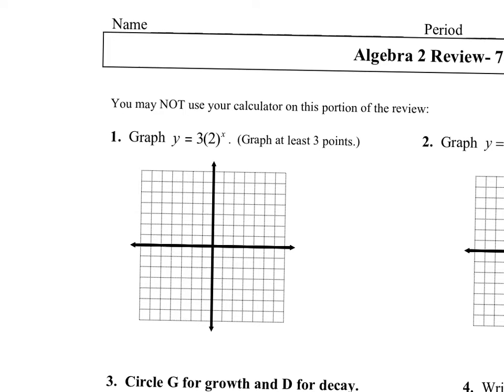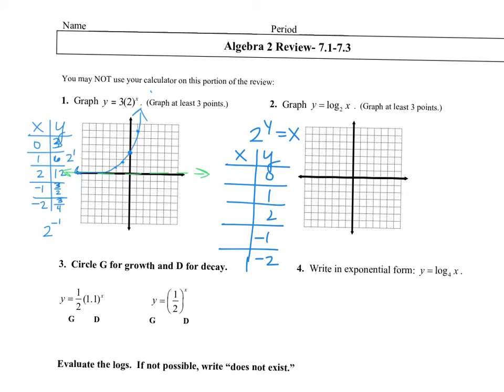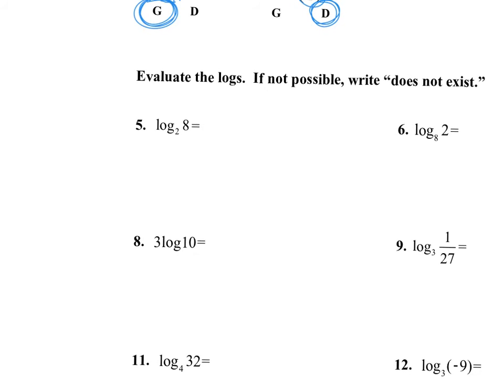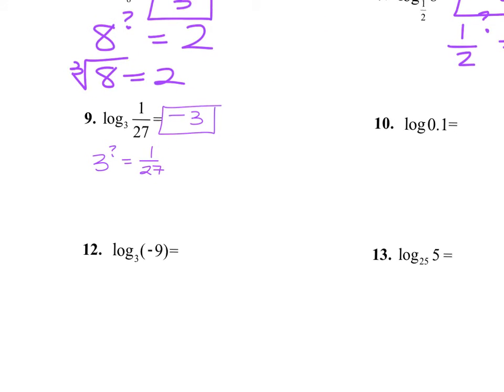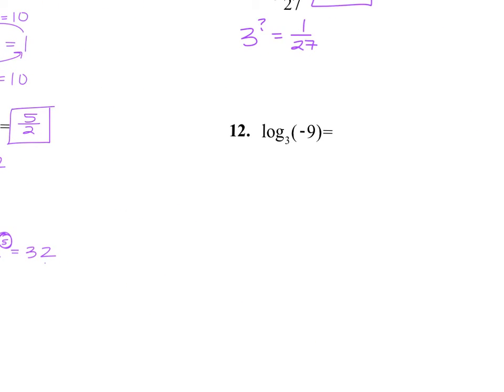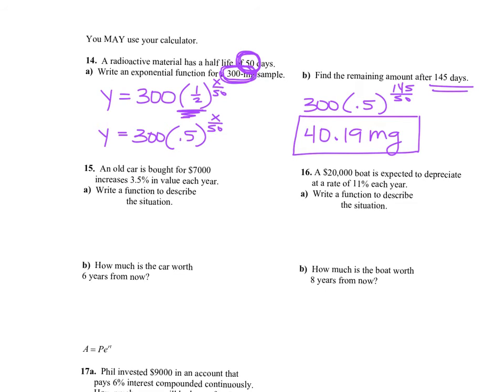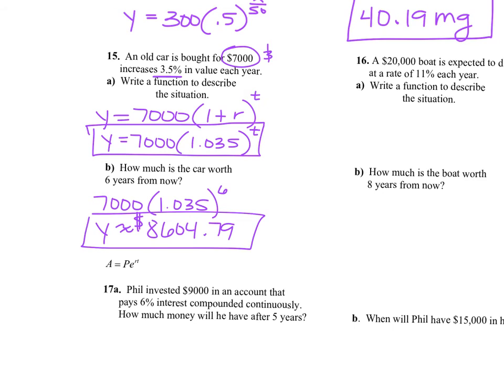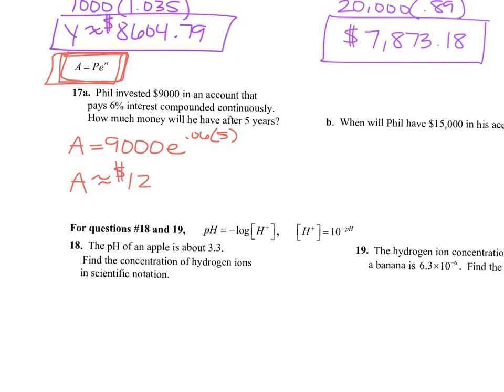A2 7.1-7.3 review